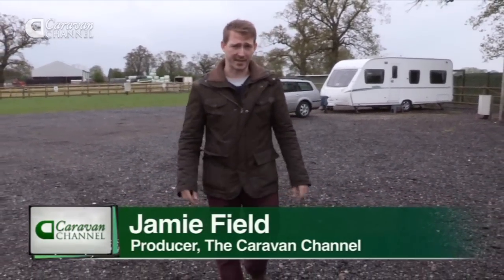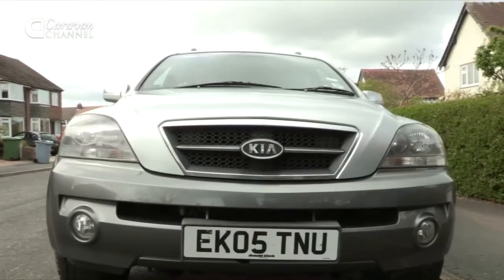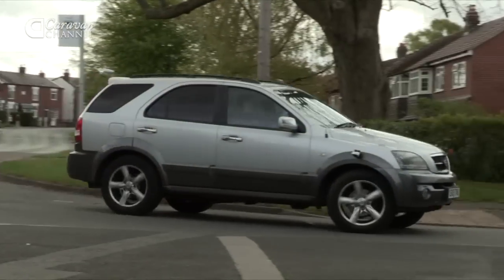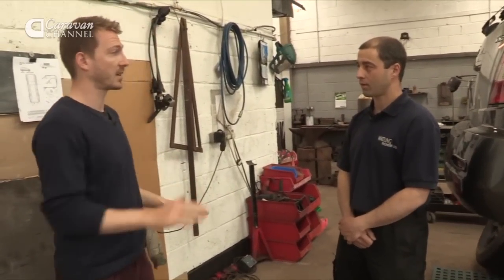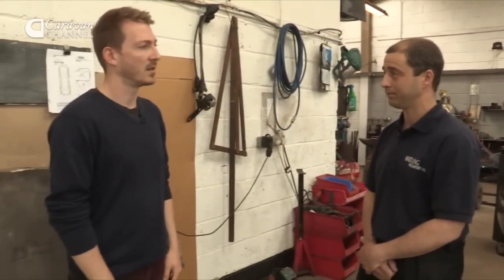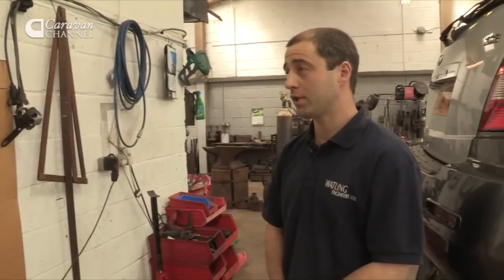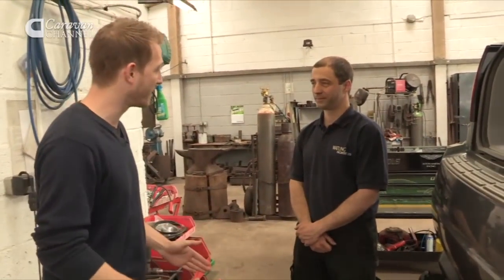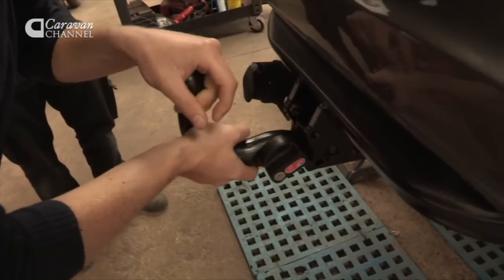Beginner's guide to caravanning part 1